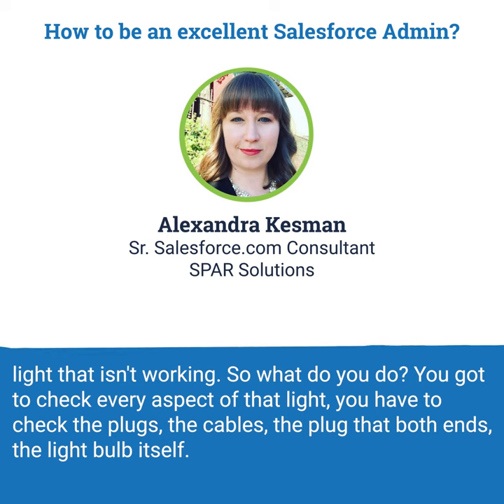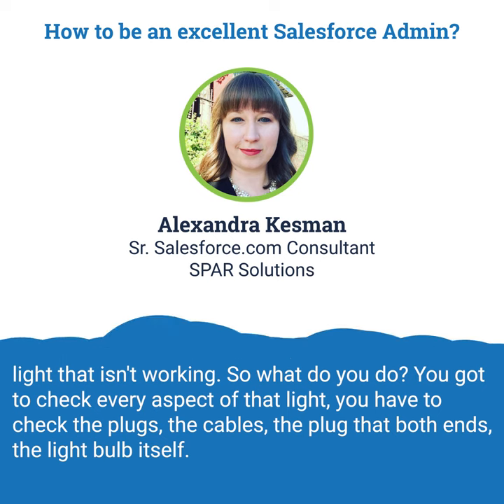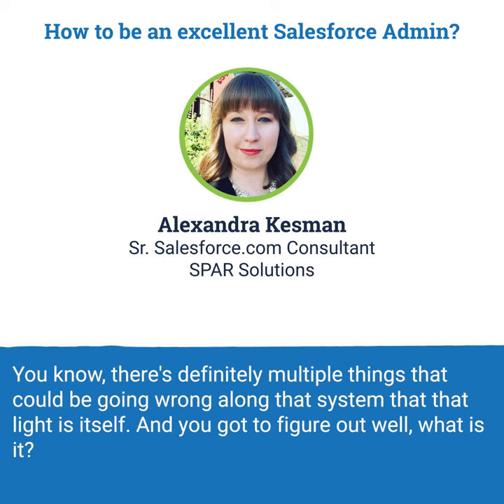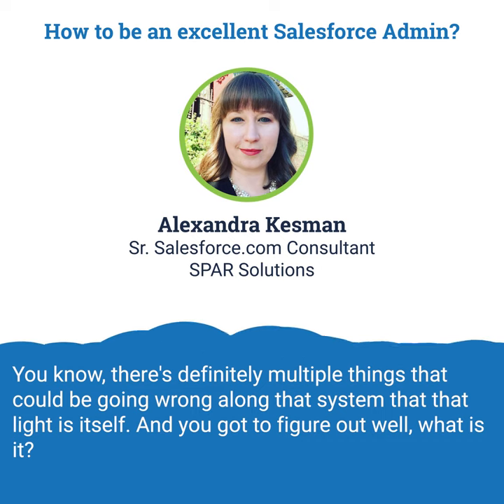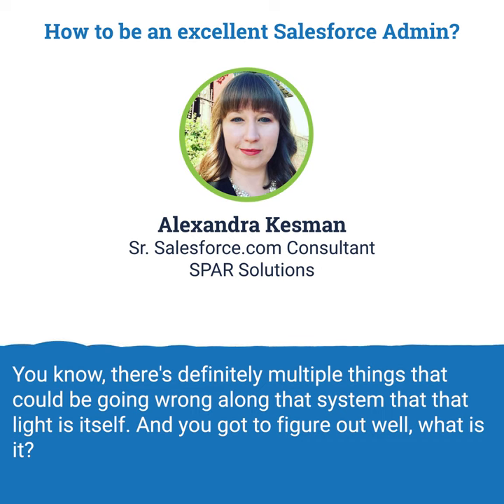How to be an excellent Salesforce Admin?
For our upcoming culture podcast, we interviewed Alexandra Kesman ☁ . Alex is our Sr. Salesforce Consultant.

Here's a short clip from Alex's episode on how to be an excellent Salesforce Admin.